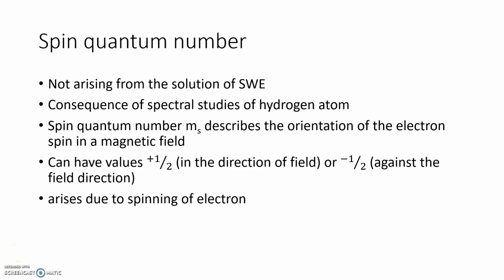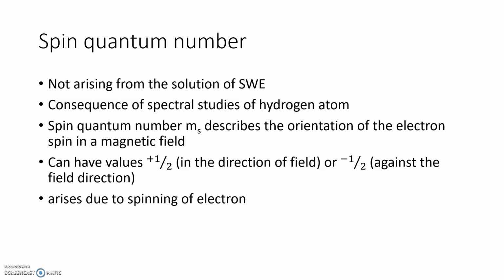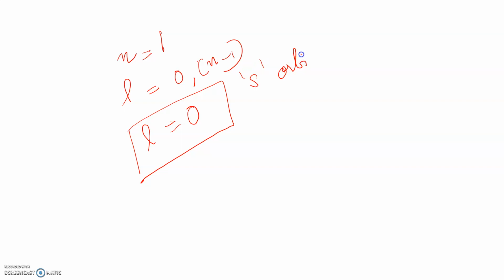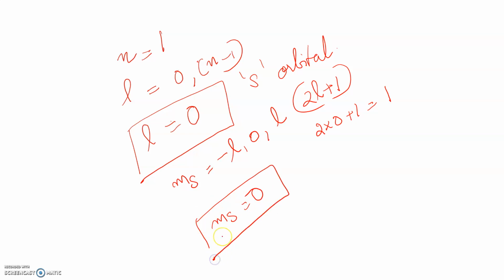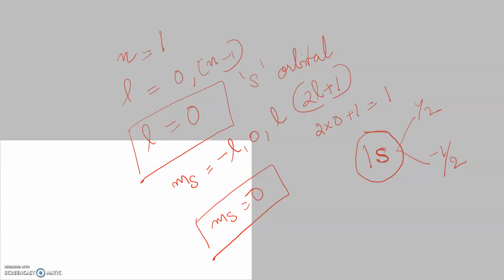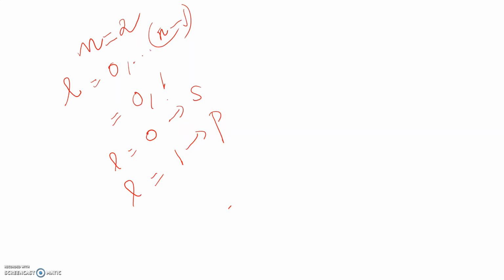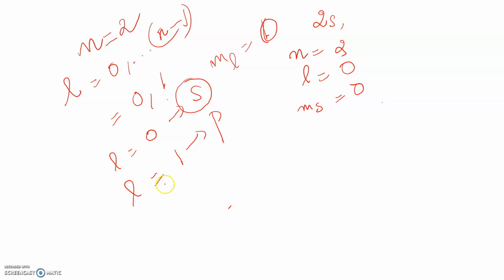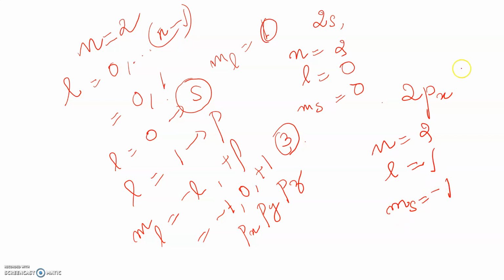S1 Chem Quantum numbers part 2